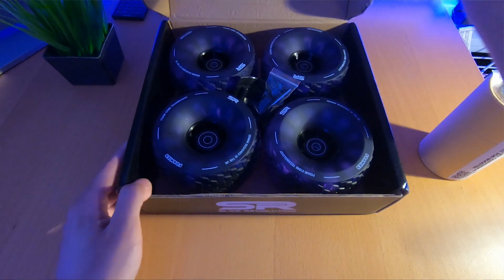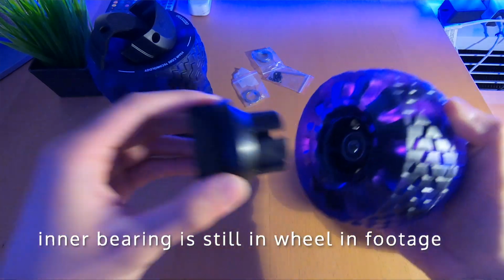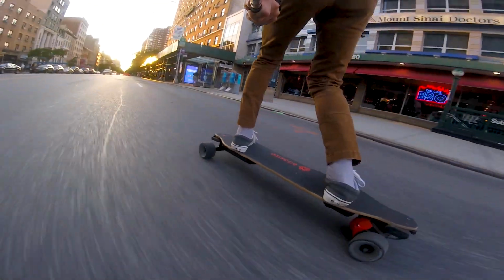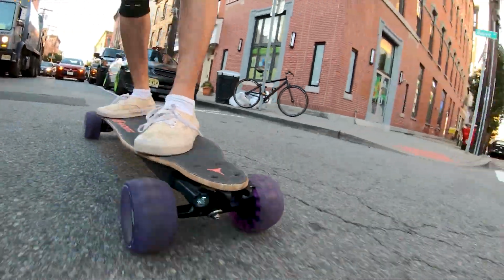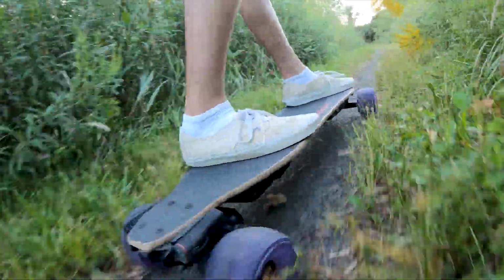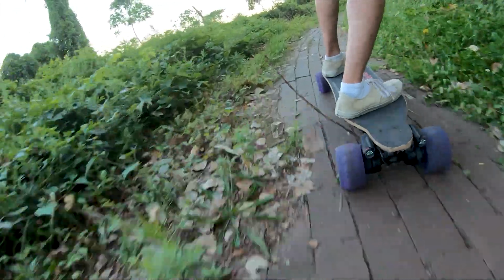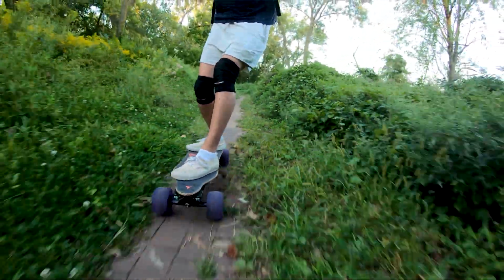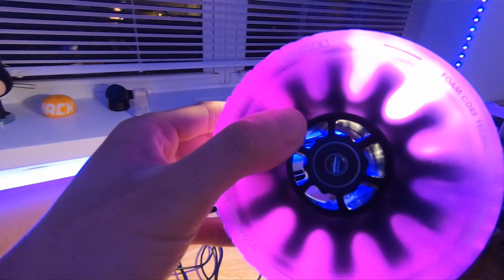33 MPH All-Terrain Boosted Board - Slick Revolution Foamies | Eskate Reviews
Slick Revolution has recently released its new 120mm wheels - Foamies. They're HUGE and pretty awesome - especially on a Boosted Board

Timestamps:
0:41 - Unboxing
1:39 - Installation Experience
3:24 - Ride Experience
7:41 - Beginning of Summary
10:50 - Don't have a Boosted?

Drop a Comment if you have any questions, feedback, or suggestions. I read them all!